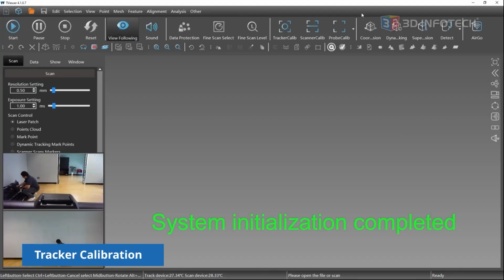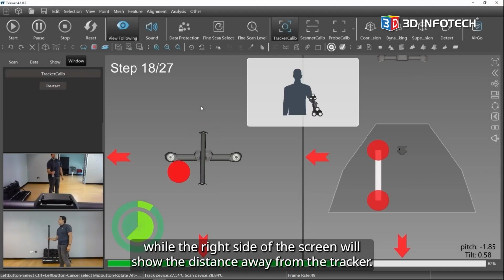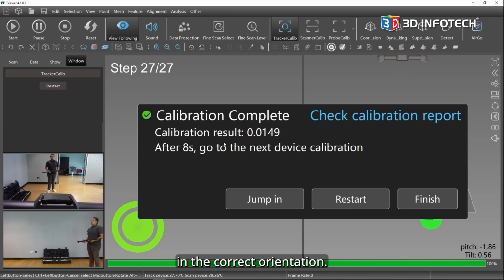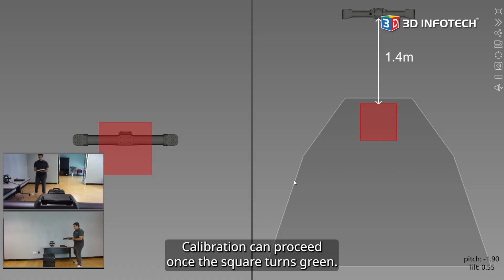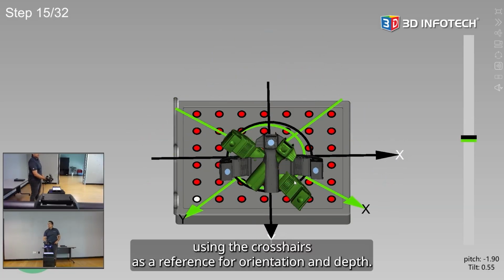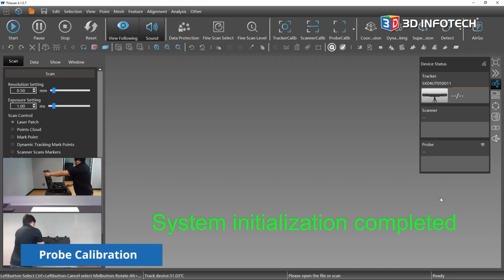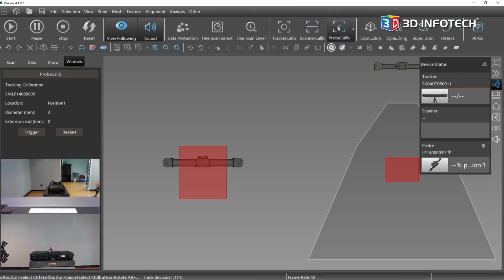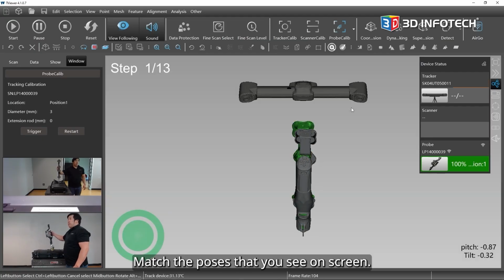NimbleTrack 3D Scanner Calibration Tutorial – Tracker, Scanner, and Probe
Discover how to calibrate the NimbleTrack system for scanning and probing applications. The NimbleTrack is a wireless 3D scanning system that provides high-precision measurements with a compact and agile design, ideal for small-to-medium-sized components.